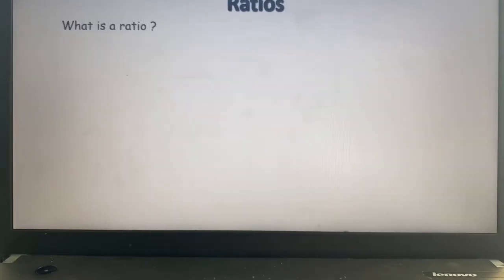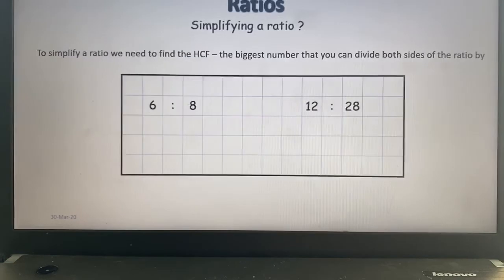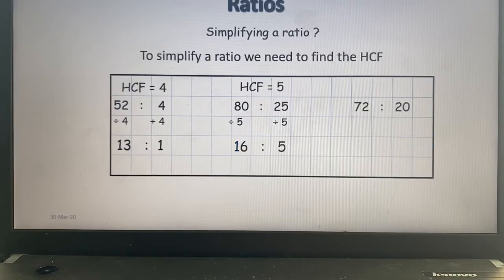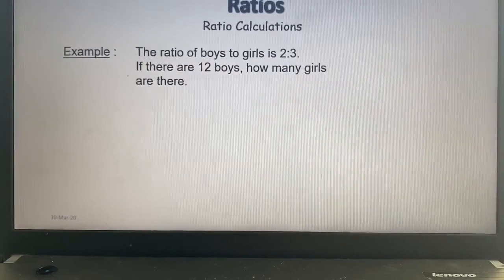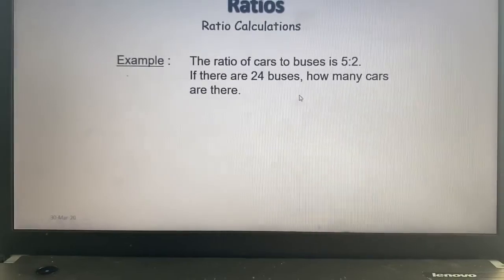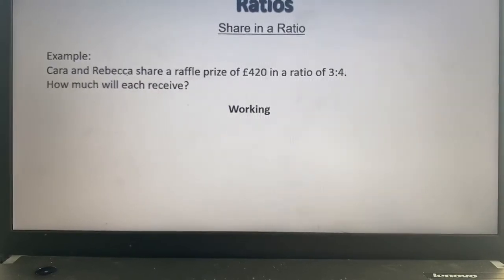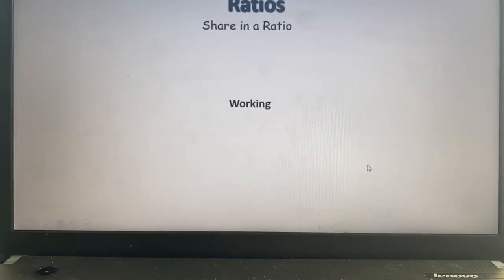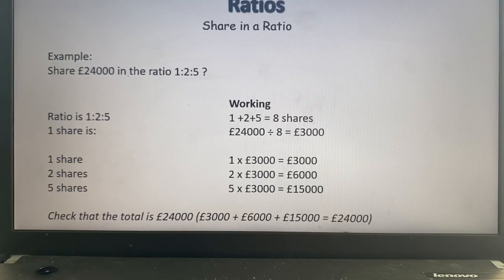Ratio and Ratio Calculations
How to simplify ratios, use ratios to calculate and how to share in a given ratio